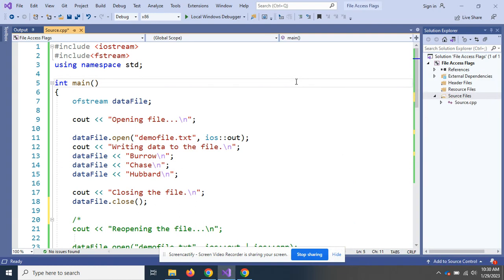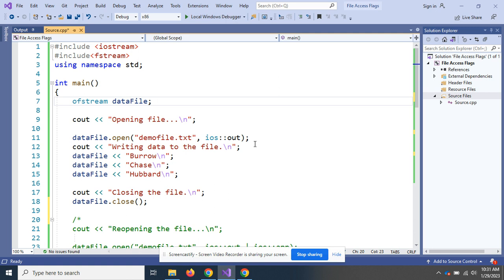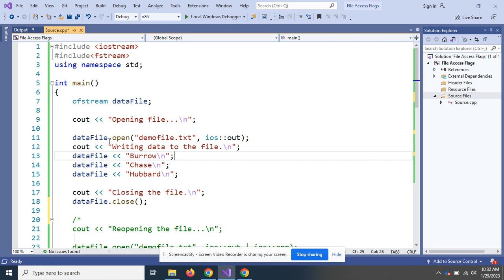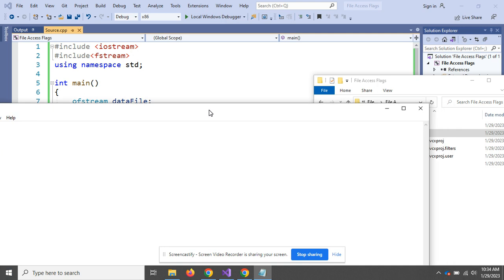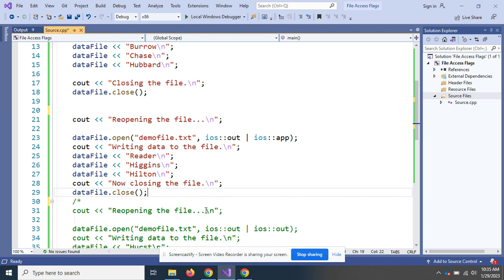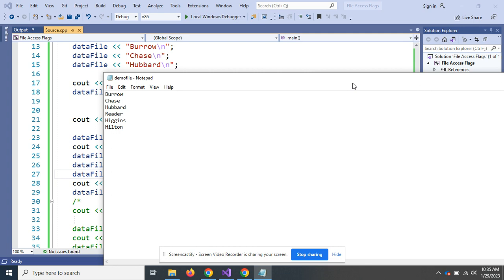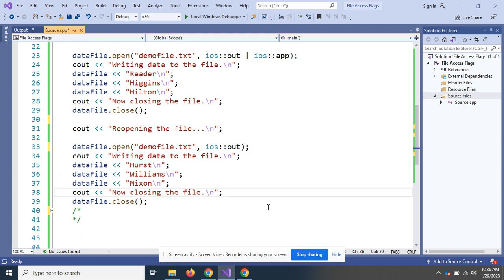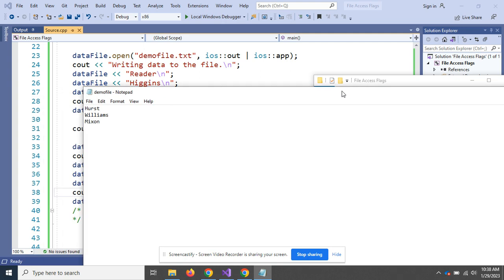File Access Flags